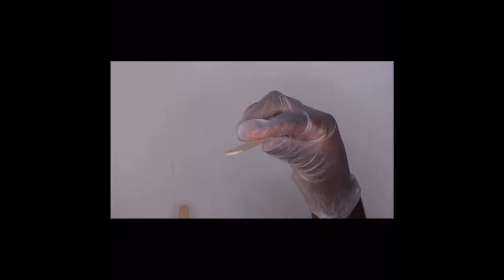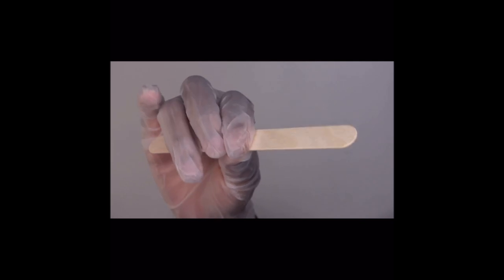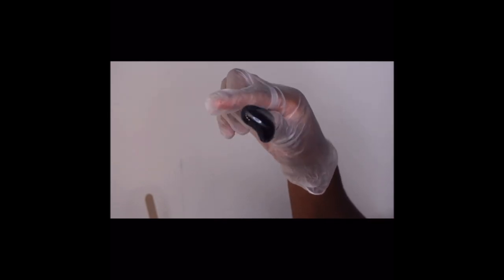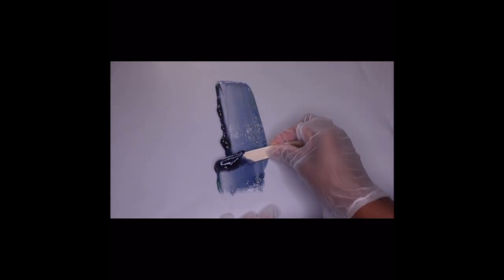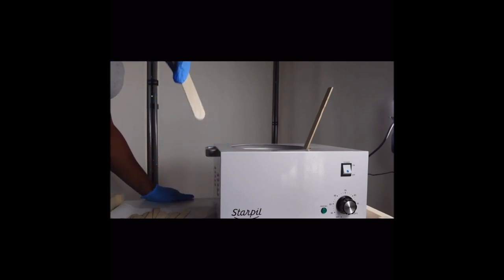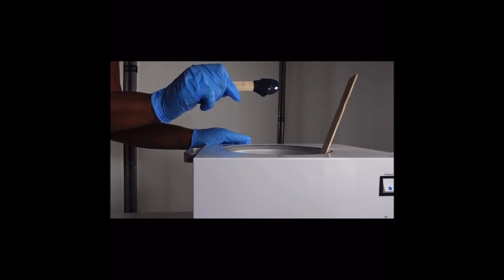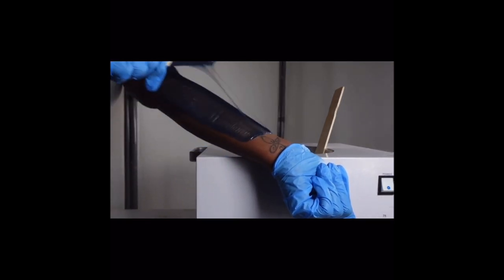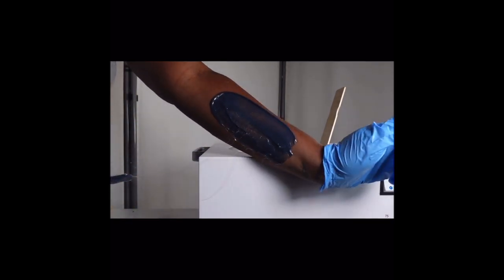WAX DEMO| FREE ONLINE WAXING COURSE|HOW TO WAX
HEY WAX ENTHUSIASTS! Welcome to part 3 of your online waxing course. In this portion of the course we will be going over how to lay and spread wax.